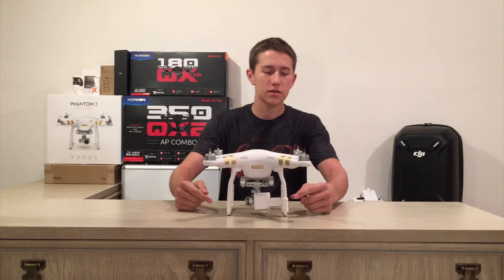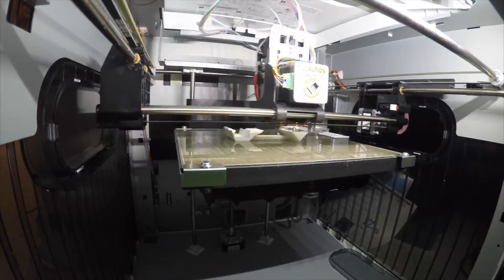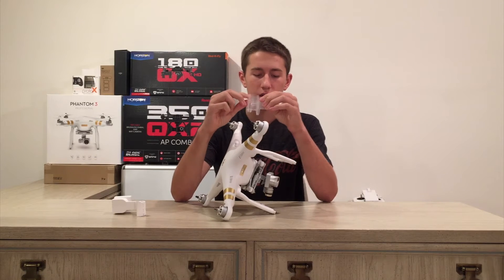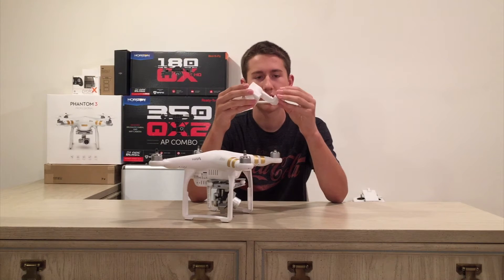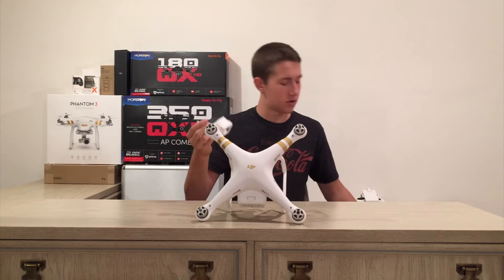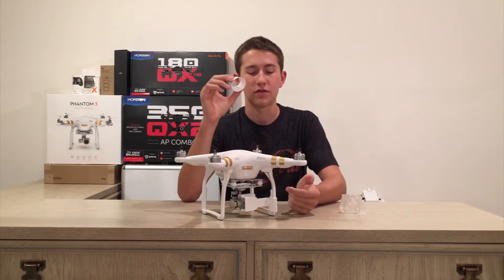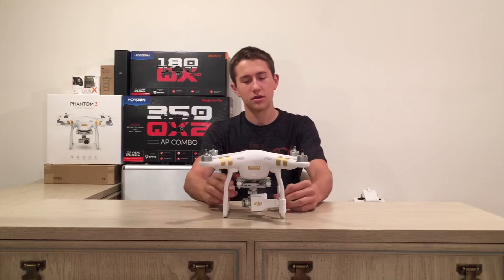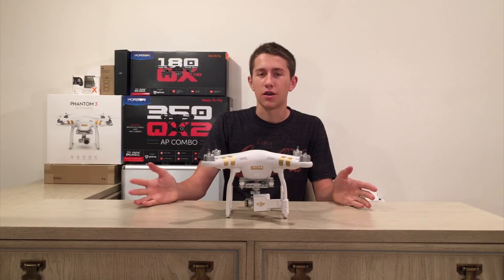3D Printed Gimbal Lock Review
PyroDrone - Let's Soar!